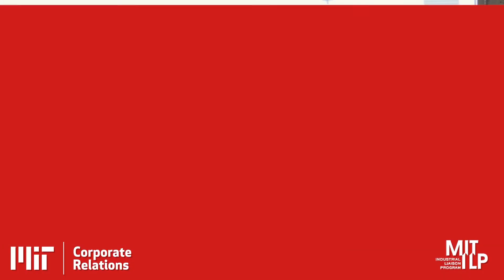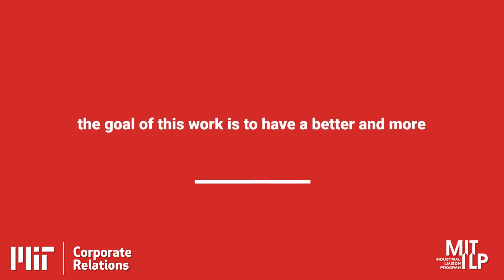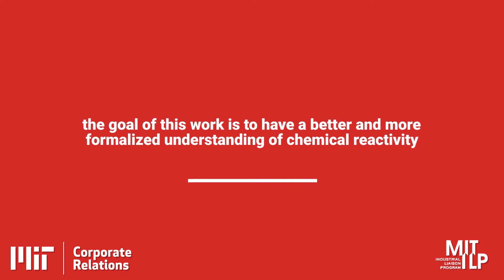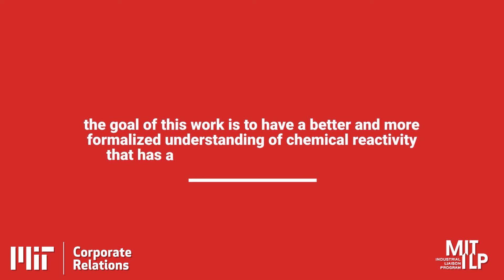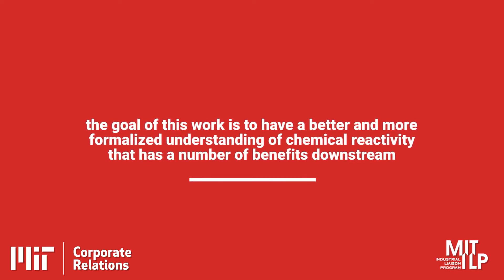Using Computational Tools For Molecule Discovery - 4 of 6 - Automating Experimental Processes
Connor Coley, Henri Slezynger (1957) Career Development Assistant Professor, MIT Chemical Engineering.

Automating Experimental Processes